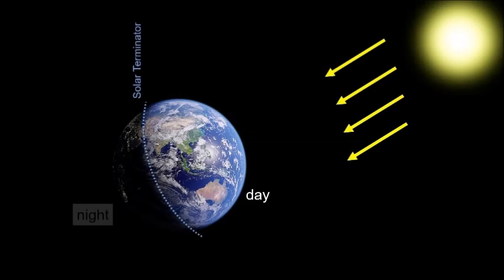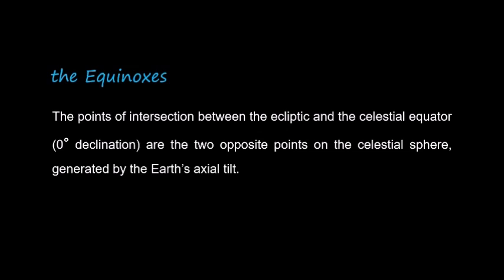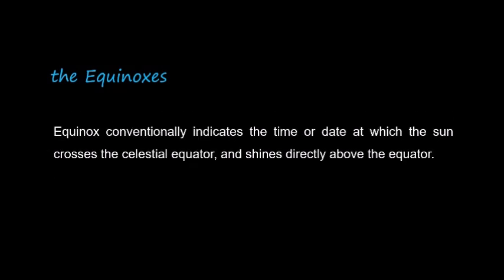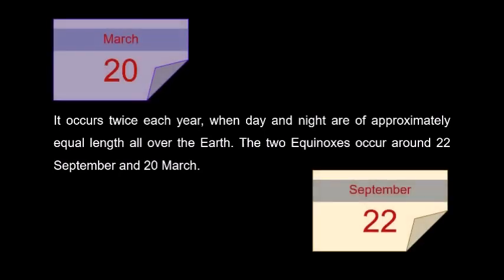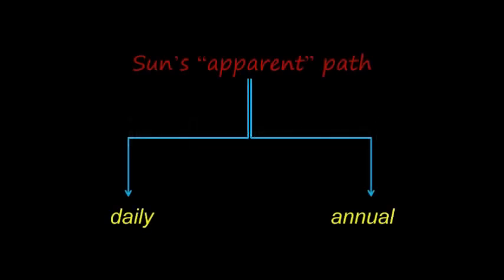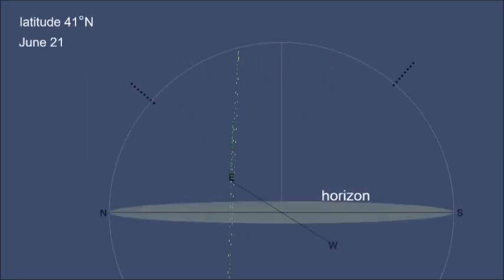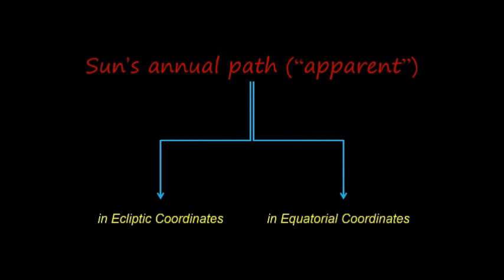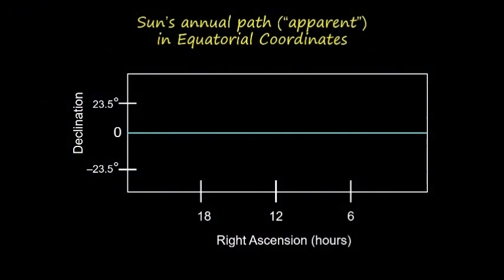Sun’s Daily Path | Sun’s Annual Path | Celestial Sphere | Celestial Physics | Applied Geometry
Welcome to my Earth Science video-lesson-series on my video-tutorial channel.
This video is a full package or information bank.
As we are fully aware, that Sun does not revolve around us, we are, however, avid explorer of Sun’s “apparent” path that it traces through the Celestial Sphere as well as across the Globe, both on daily basis as well as its annual journey.

This video-lesson here offers a comprehensive account of Sun-Earth celestial travel paths.
Here I delve into the concept in minute details using numerous tutor-viewer reciprocative texts and lucid illustrations so eloquently that even a beginner would promptly comprehend. Various learning pathways and online resources have been utilized.

Everything is compiled in one place so you can save your time.

Just relax, watch, study and learn.
Targeted primarily to grown-up late beginner audience.
Syllabus level: Graduate, Undergraduate. College. University.
On media X @dr_anjana_sen
Att: If you already "know it all", my videos are not for you.